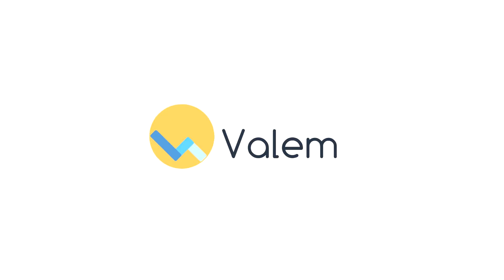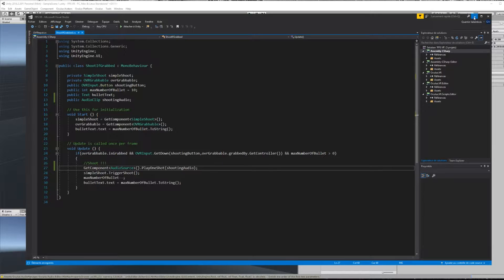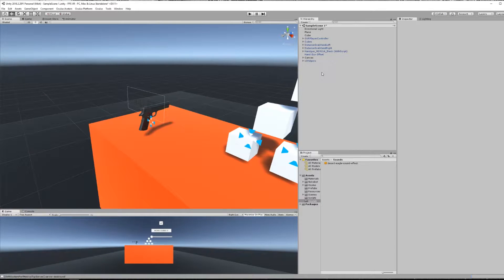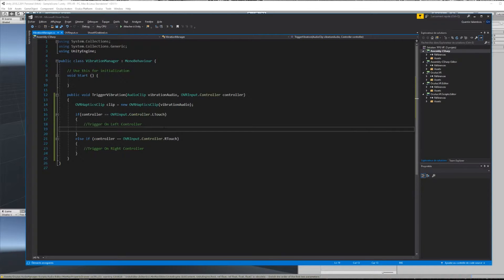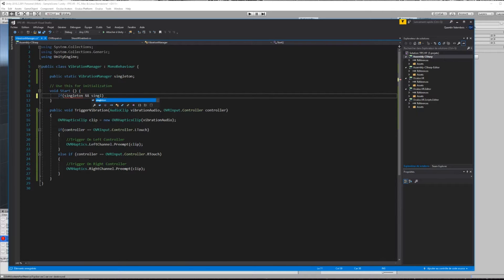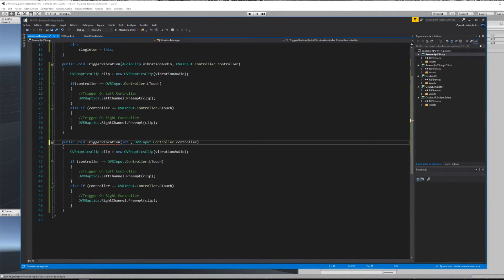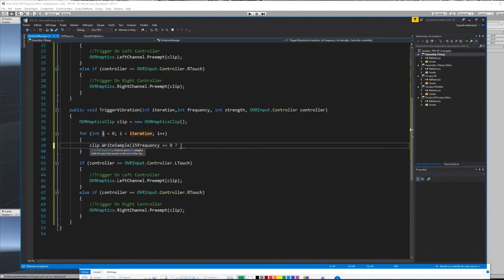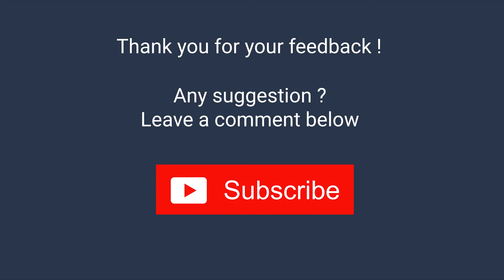How to make a VR game in Unity - Part 5 - Controller Vibration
This is the fifth episode of a serie that will cover all the basis of developping a Virtual Reality application which I hope should get you started with any of your VR project with the Oculus Rift.

In today episode we will learn how to vibrate the Oculus Touch controller for the haptic feedback of the player!